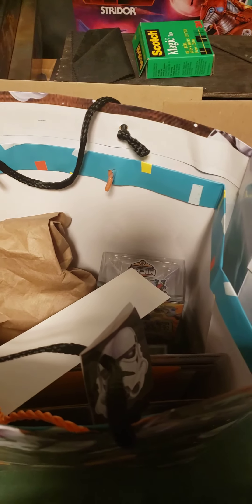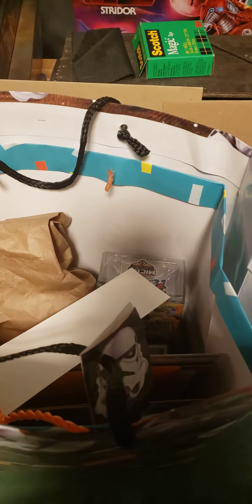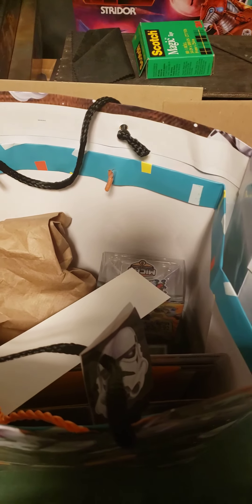Glowsticks Still Work after 12 hours!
Just a short video to show how the Glowsticks work after 12 hours. I will link to the Short that shows how they still glowed after 20 hours.